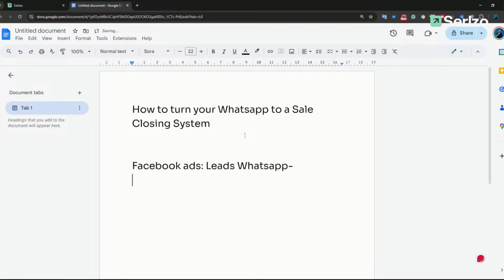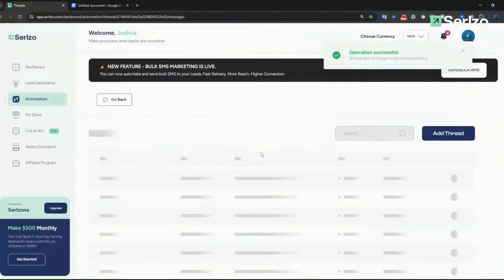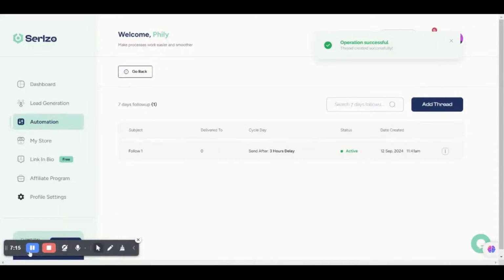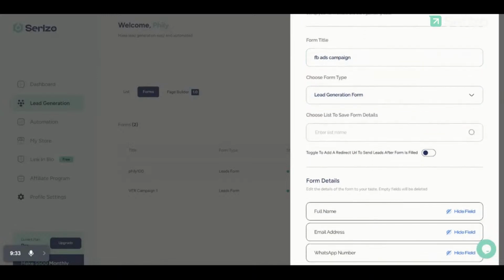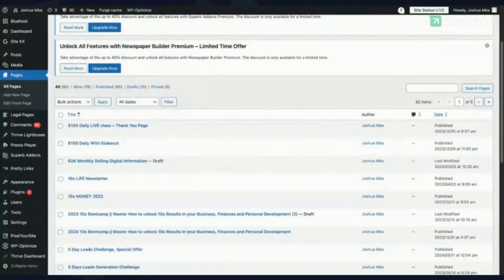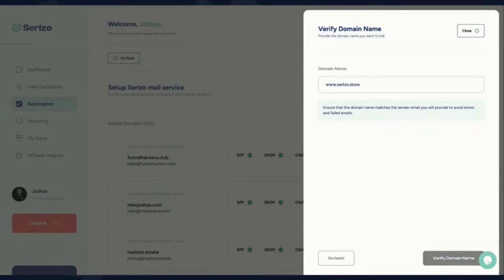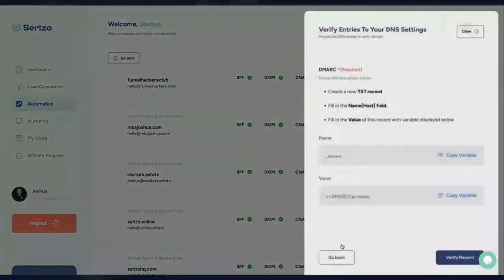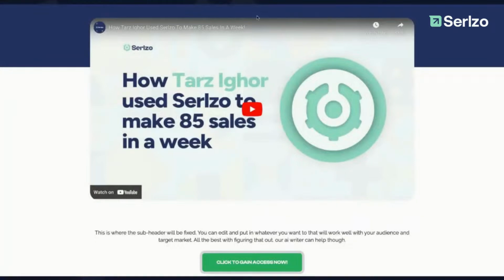Learn Marketing Automation using Serlzo